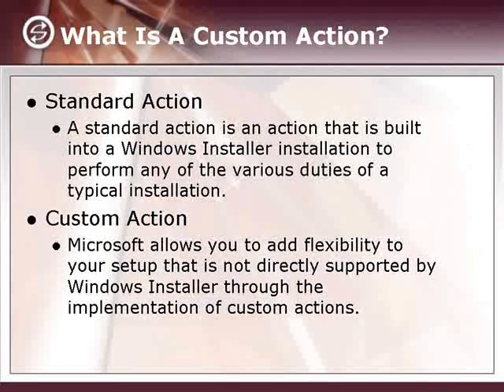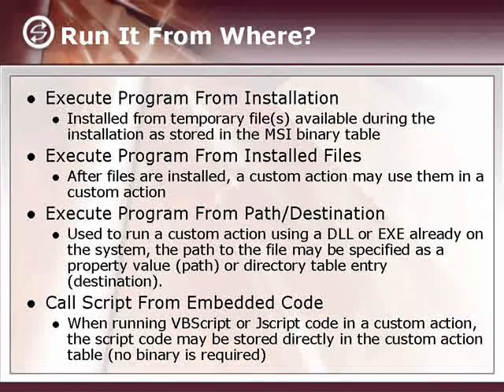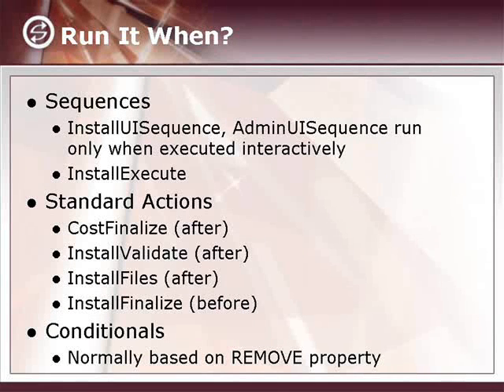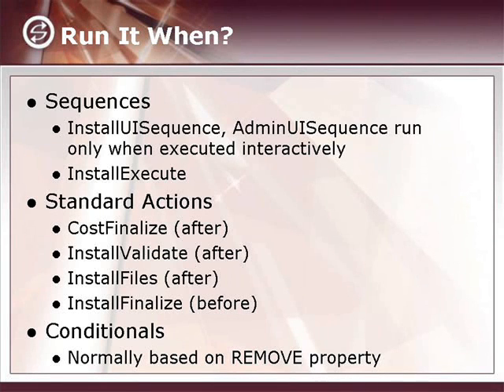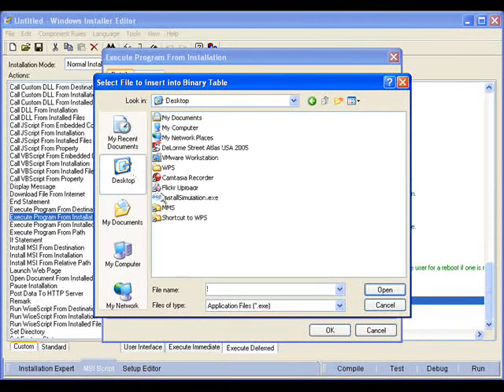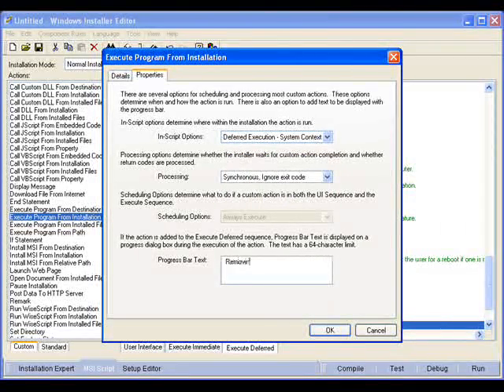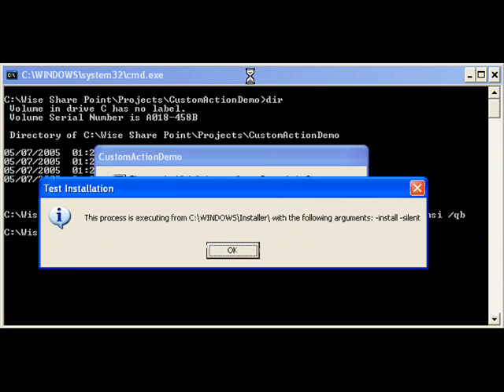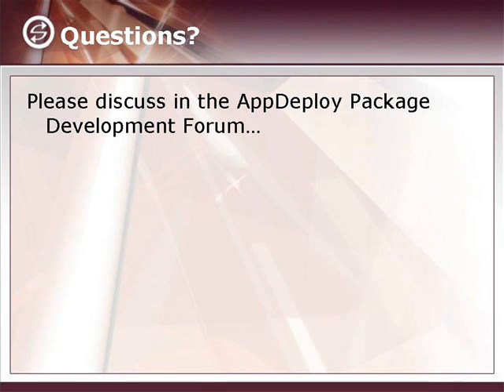Windows Installer Custom Actions with Wise Package Studio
From May of 2005, this recording demonstrates how to work with Windows Installer (MSI) Custom Actions using the product Wise Package Studio.